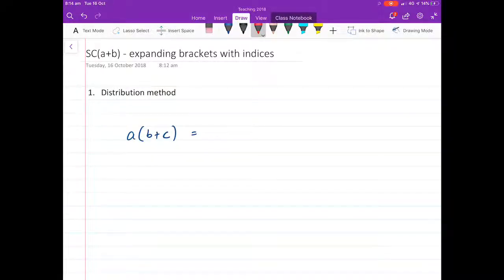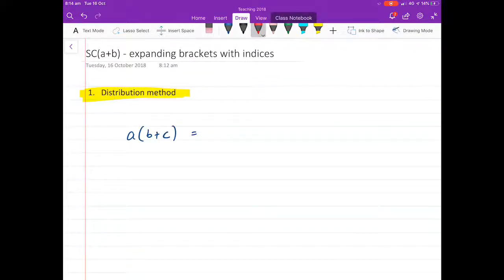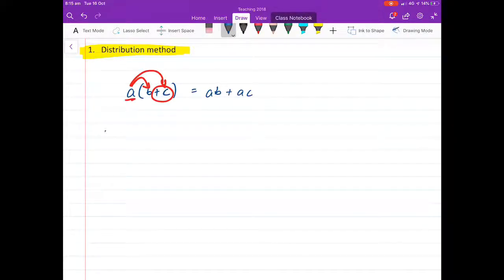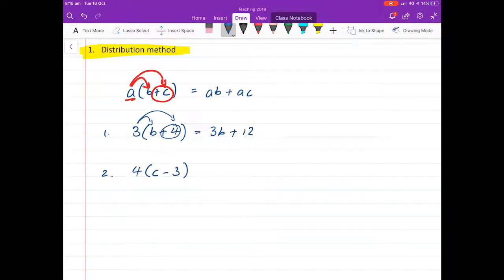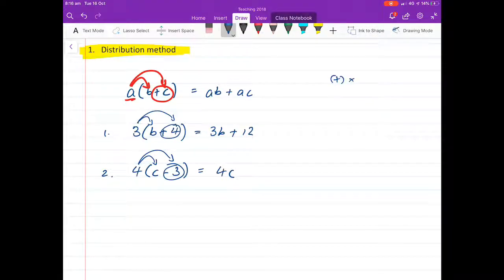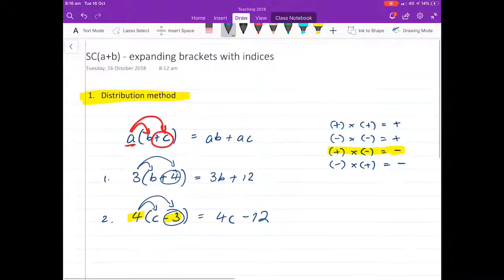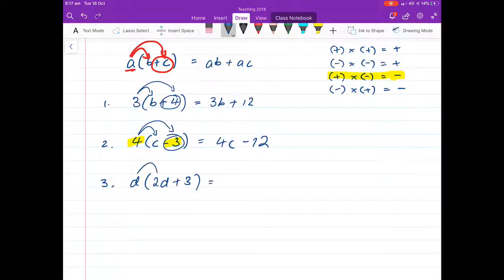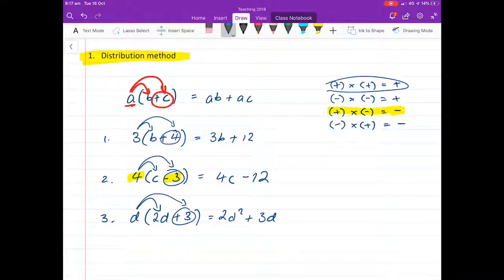SC(a+b) - expanding brackets with indices